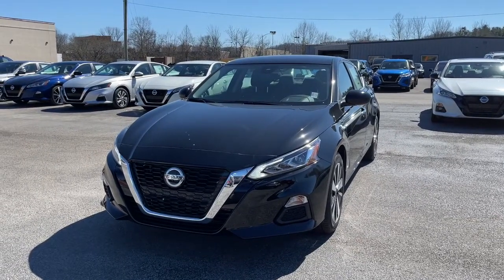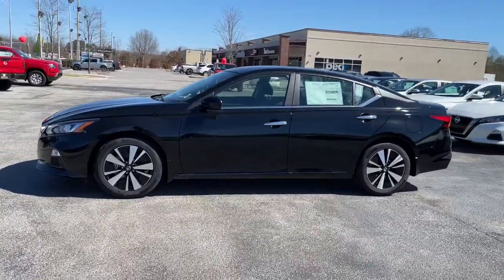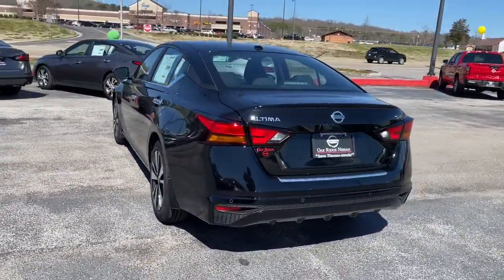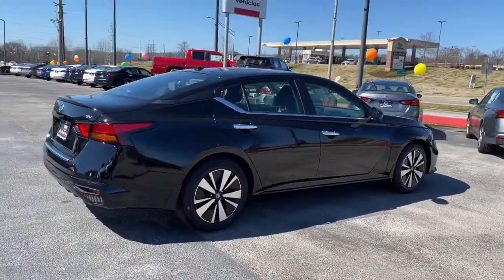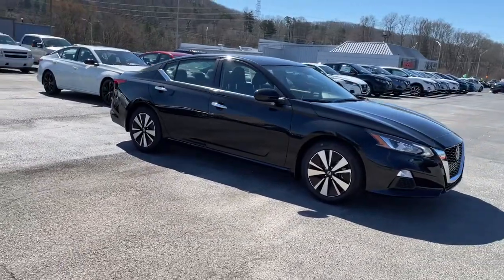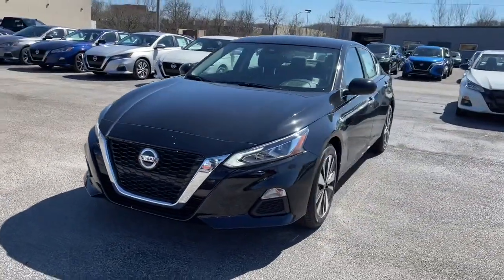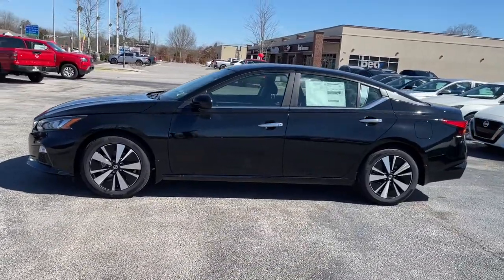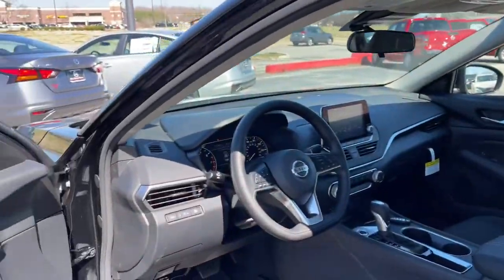2022 Nissan Altima Knoxville, Clinton, Kingston, Harriman Oak Ridge Lenoir City TN 33564N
Super Black New 2022 Nissan Altima available in Oak Ridge, Tennessee at Oak Ridge Nissan. Servicing the Knoxville, Clinton, Lenoir City, Harriman,  Kingston, TN area.
2022 Nissan Altima 2.5 SV - Stock#: 33564N - VIN#: 1N4BL4DV3NN344256